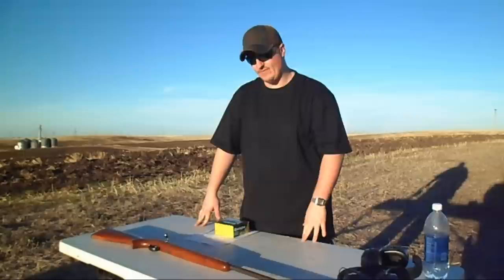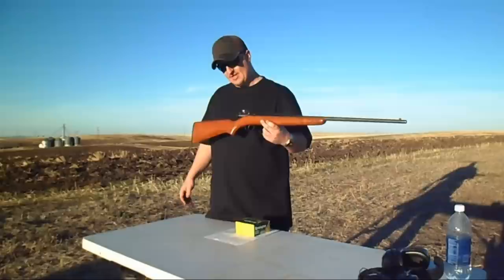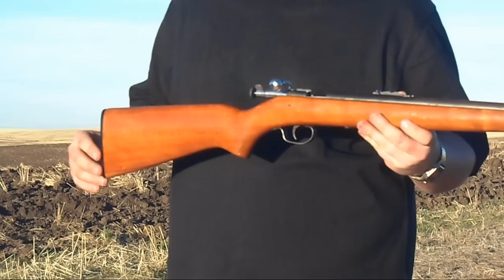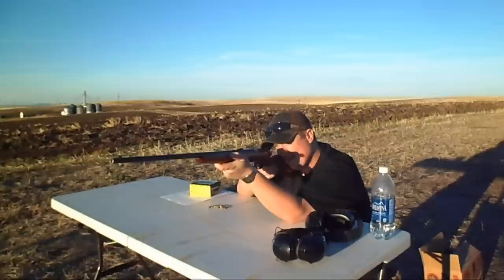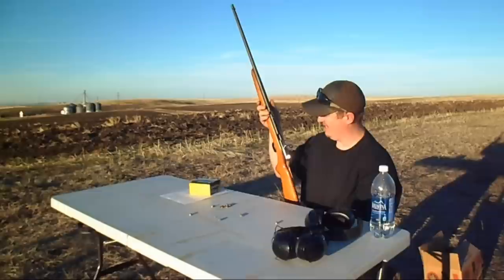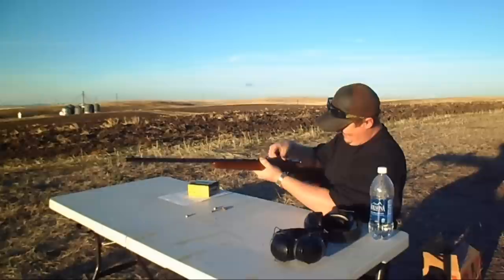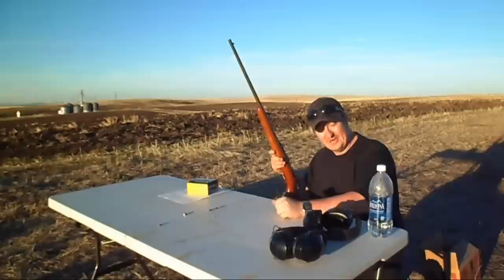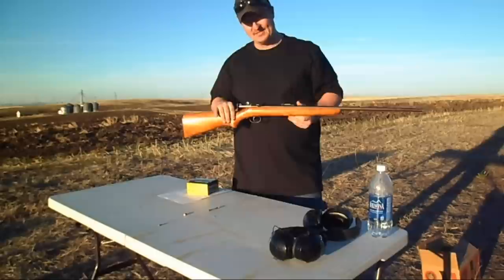Winchester Model 67 Bolt Action Rifle (HD)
Review and shoot of the Winchester Model 67 single-shot, bolt-action .22 caliber rimfire rifle.  This model of rifle was sold from 1934 to 1963 by Winchester Repeating Arms Company. The model 67 was based on the earlier Model 60. The Model 67 was the mainstay of Winchester's inexpensive single-shot rifle lineup.